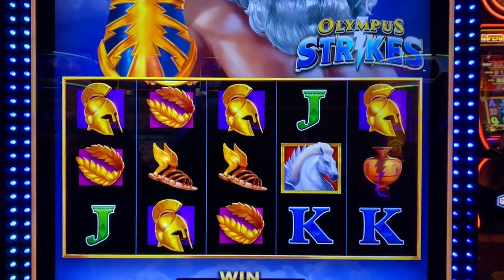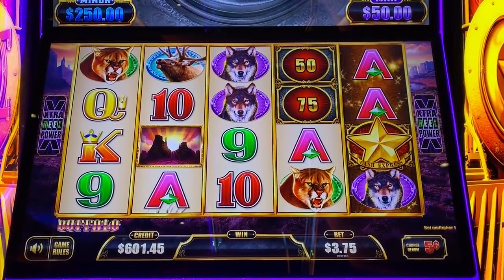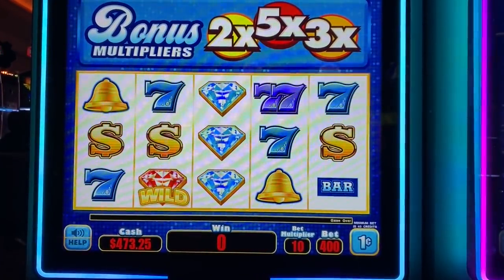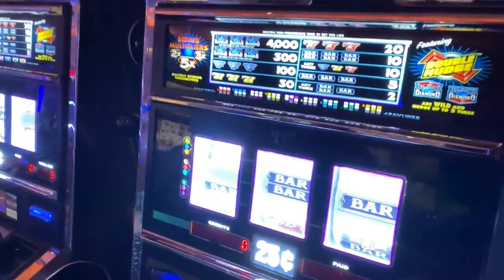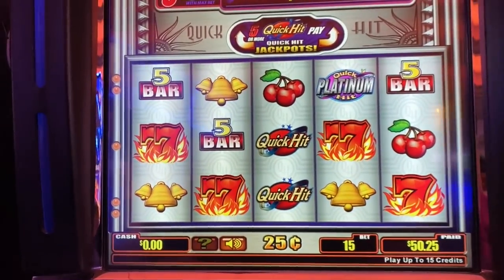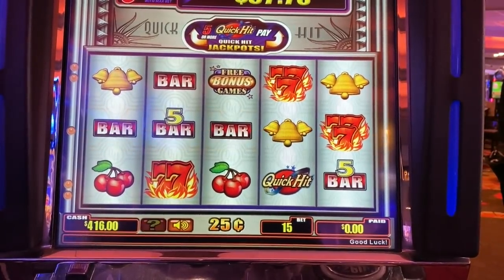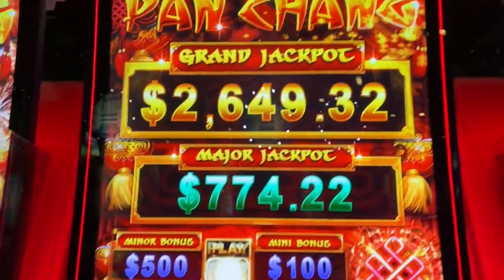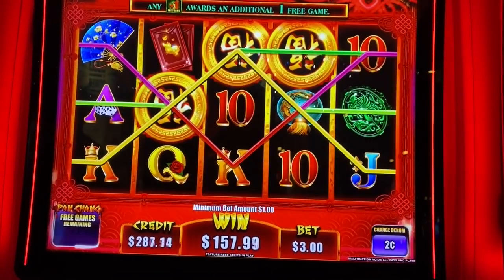I'm a WINNER on Pan Chang! Slots at Chumash!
It says I'm a winner, so it must be true.  Check out how I did playing the slots at Chumash!